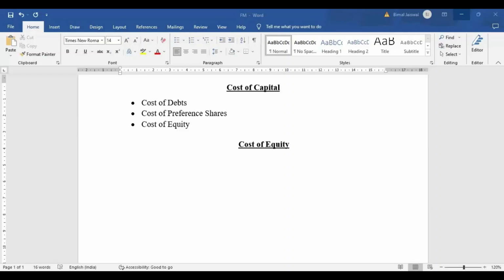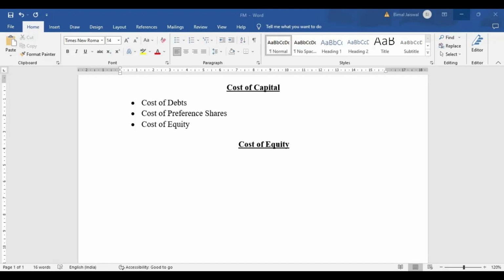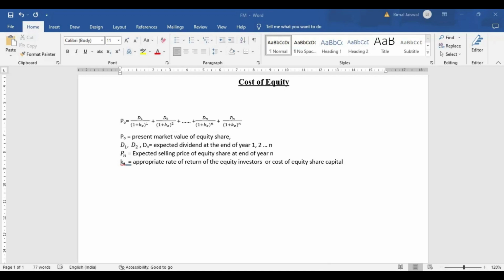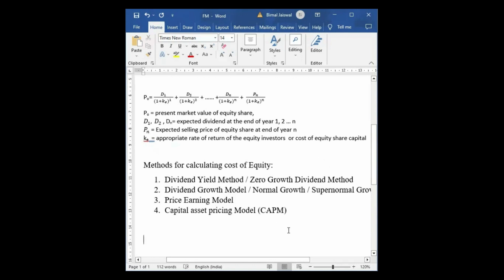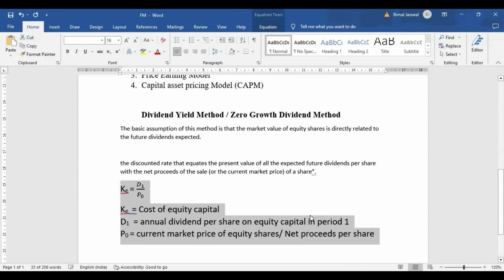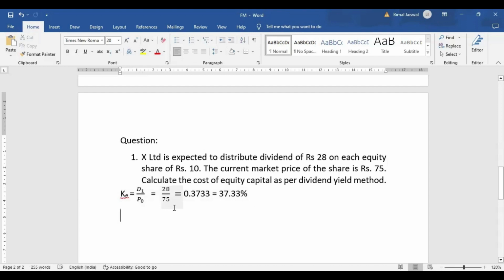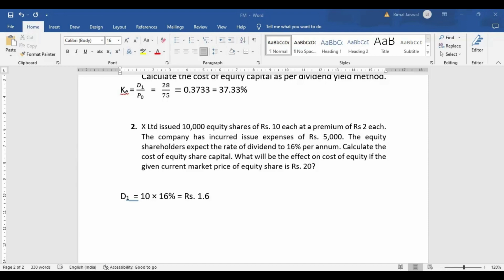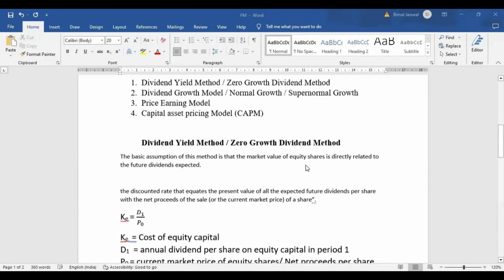Cost of Equity: Dividend Yield Model (Financial Management)